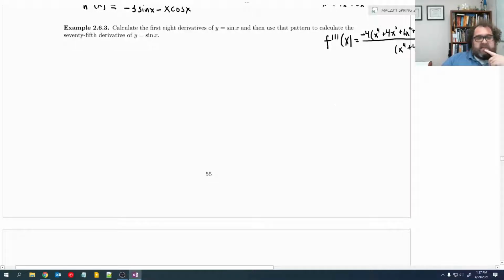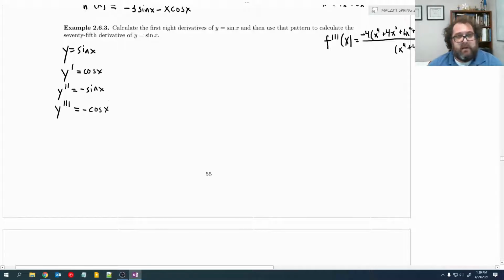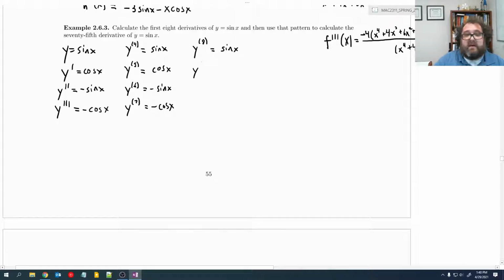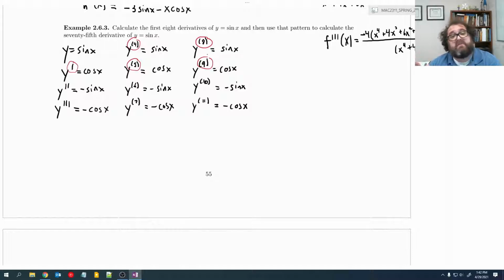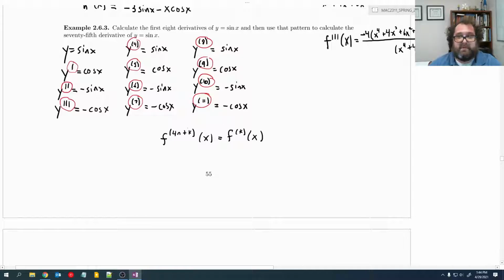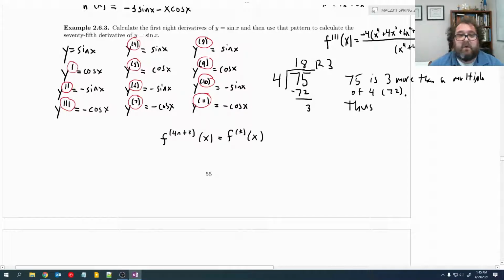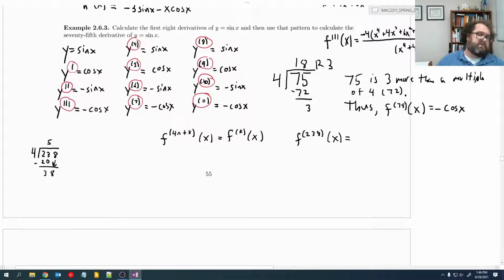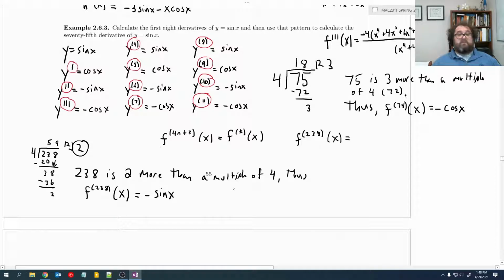Derivatives: Higher Order Derivatives of the Sine Function